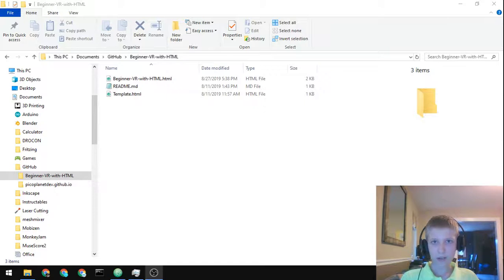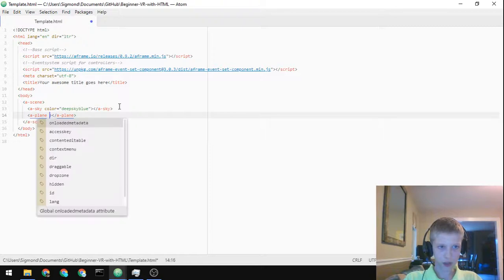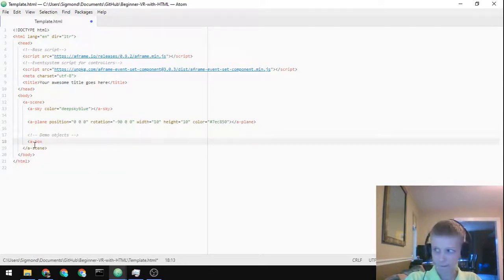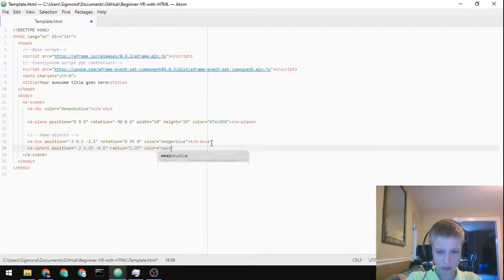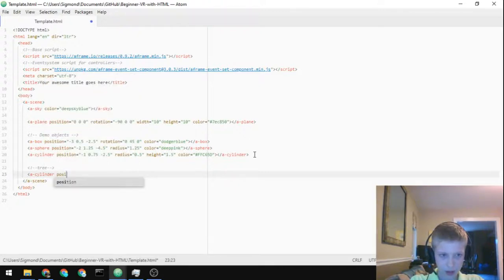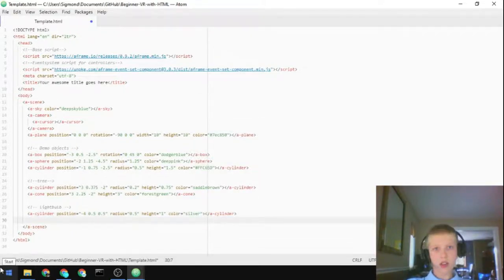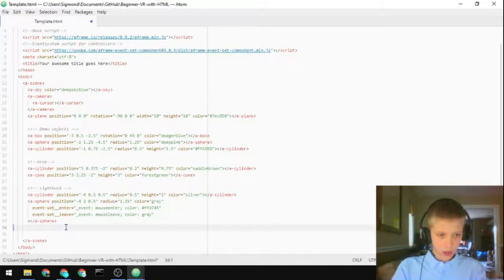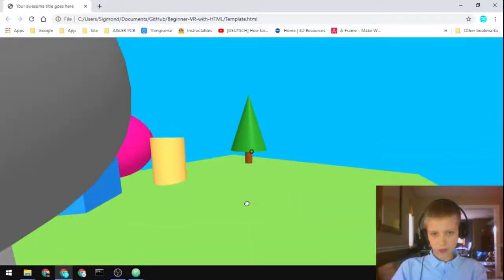VR Game Development for Beginners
Learn how to easily create Virtual Reality games and apps using A-Frame, a simple but powerful toolkit for creating VR games. Get useful tips and knowledge that can be applied to multiple game toolkits and softwares. By the end of this tutorial, you will know how to build complex objects using primitives, animate various objects, navigate a 3D coordinate system, and use event systems to react to gaze and click inputs.

(You can run it in VR mode by pressing the VR button in the bottom right. If you run it on mobile in VR mode, you can insert your phone into a Google Cardboard viewer and play in full VR!)